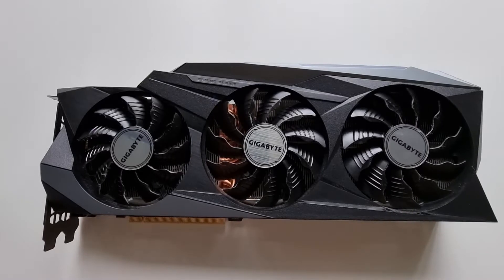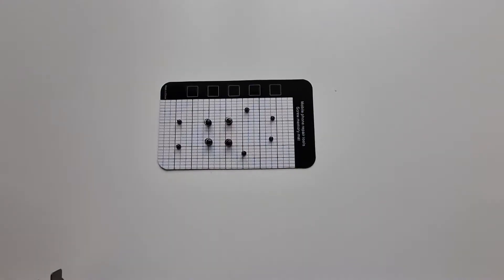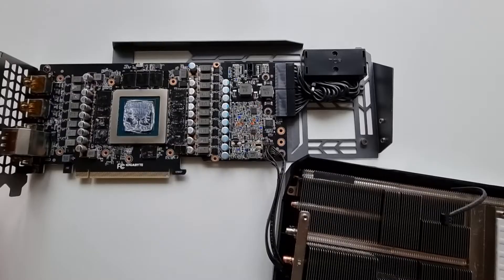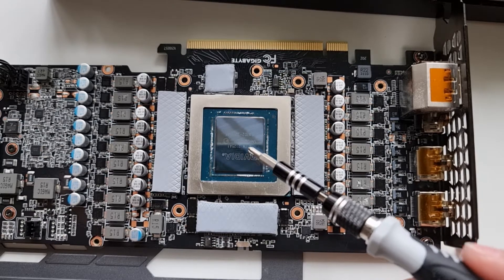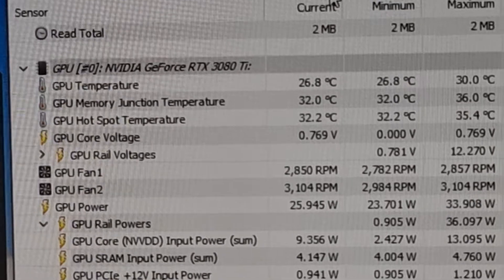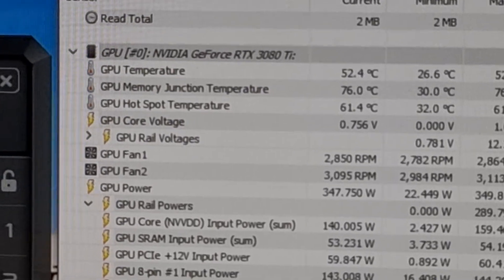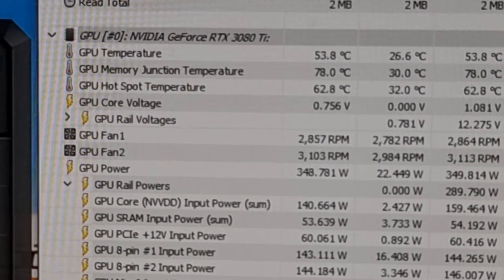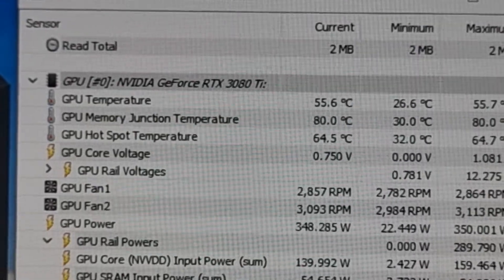Thermal Pad Replacement - Gigabyte 3080 TI Eagle OC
Prior to replacing thermal pads on vram it was hitting 110c. After replacing hitting 80c on VRAM. Very good results for this card. I used 2mm thick pads to replace.